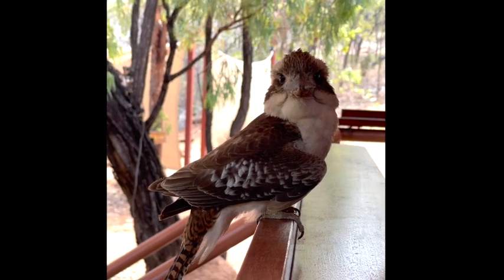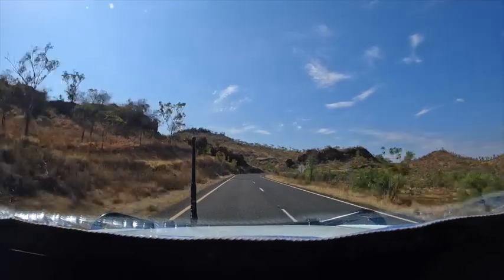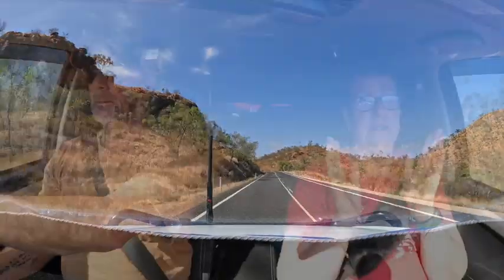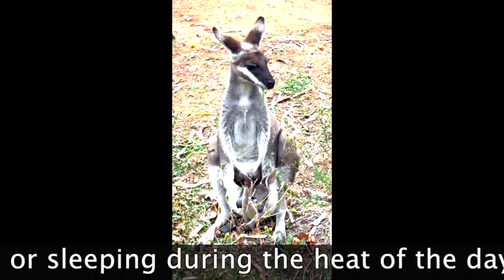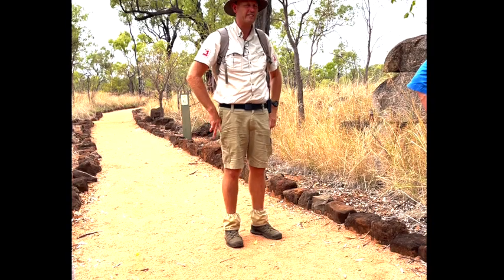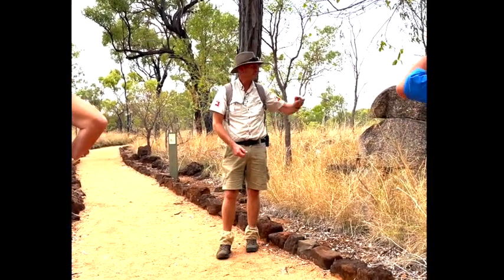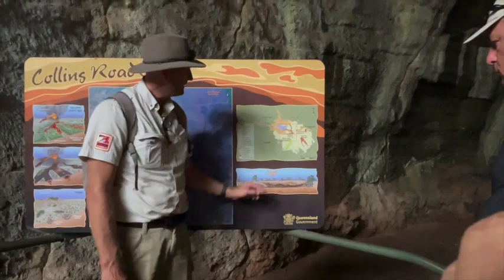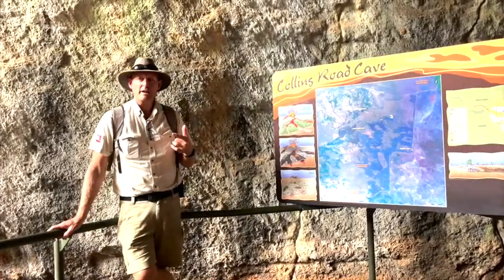Undarra Experience (Lava Tubes)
While travelling across the North of Australia we made a wonderful stop at Undarra Experience, the campsite is excellent - not a lot of trees but all other facilities are great.  Love being able to jump in the pool after exploring, a light lunch at the bar or even a full course dinner if you wish.

Some folks we met on the travels said to stay out on the highway but it is a 30-40 minute drive into the Undarra Resort area. We chose to stay within the area and walk where we wanted.

Due to the location - they have a very limited season where they are open so double check they are open and suggest booking ahead to ensure you get a spot during the high season.  Tours are reasonably priced and there are some lovely 'bush walks' direct from the camping ground/resort area.

Something to put on your "To Do List"..